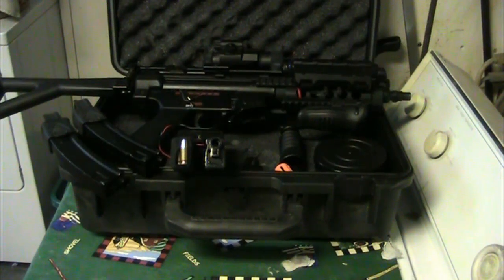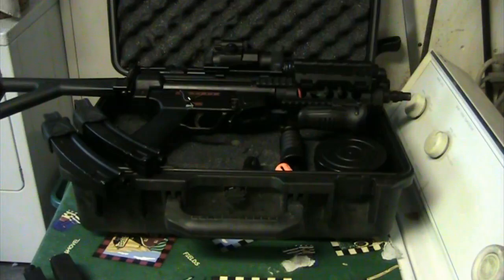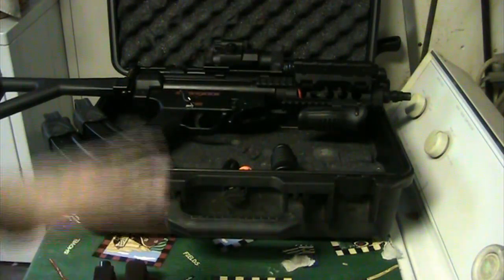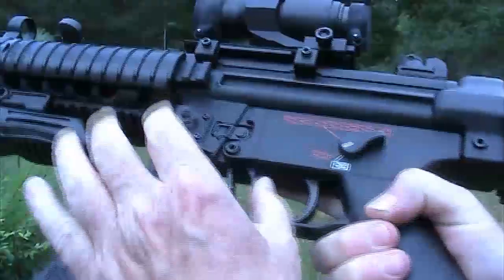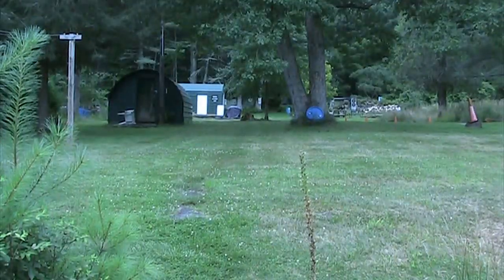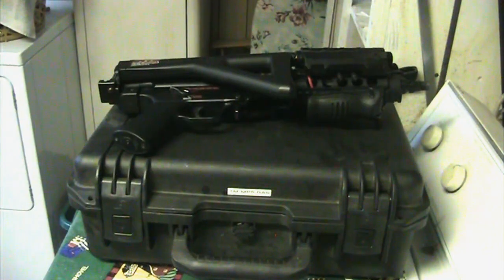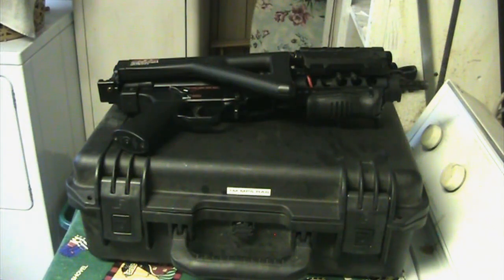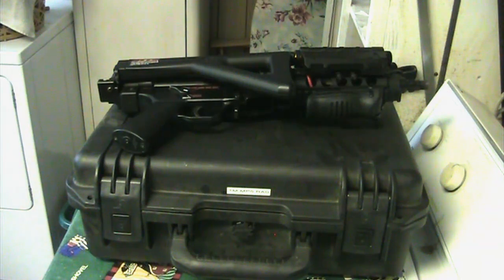*AIRSOFT* - TM MP5 RAS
Trying to do a video for a person buying and the replica took a dump.  Sorry guy, can't sell it now.

"All Guns, Accessories and Game Play featured on this channel are for use with AIRSOFT REPLICAS which can not be Modified or Used for Real Ammunition."